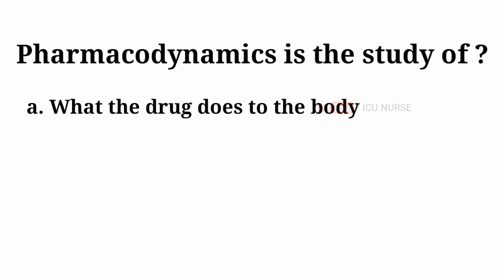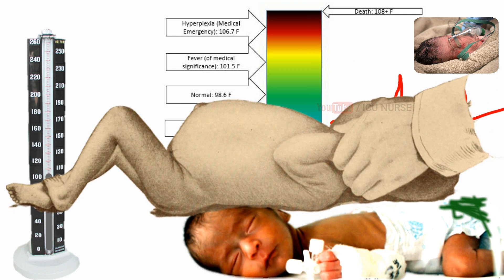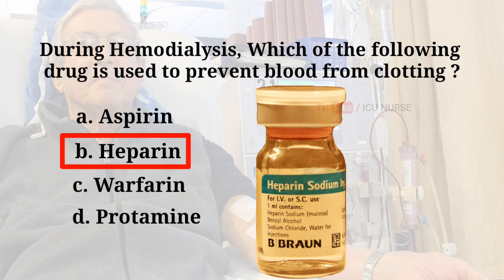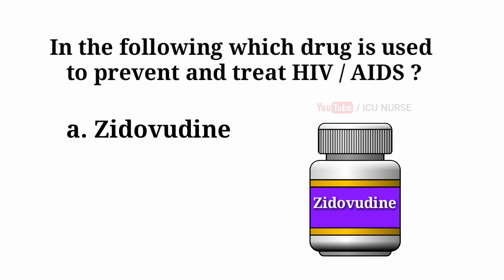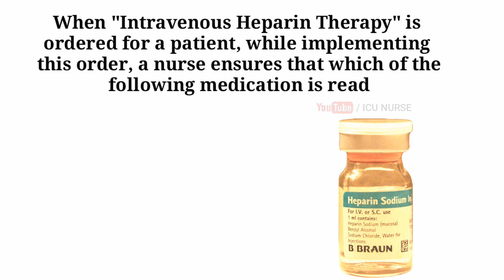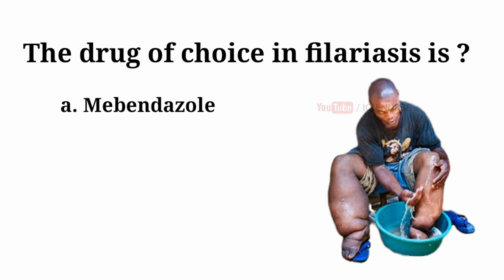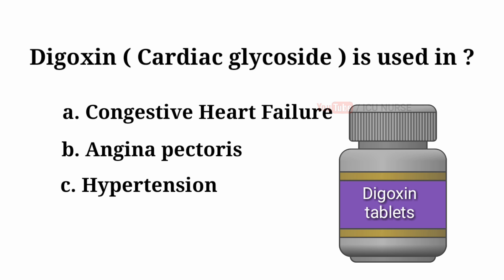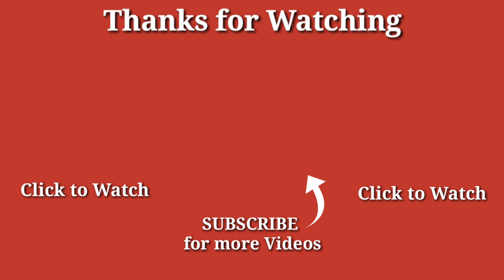Pharmacology / MCQs /RRB / MRB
In this video we have given 15 MCQs of pharmacology useful for all Nursing exams like ESIC,AIIMS,RRB, VMMC,MRB, DSSSB, safdurjung, etc with simple explanation using images to make understanding easier.

ESIC staff nurse preparation book.